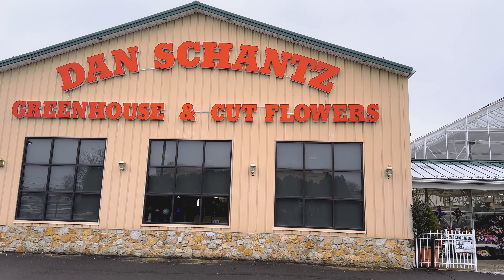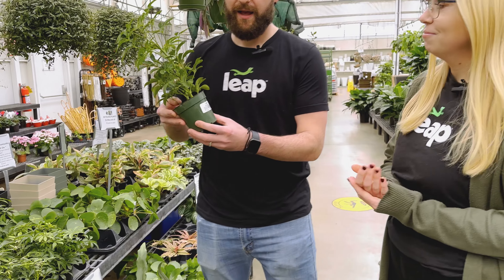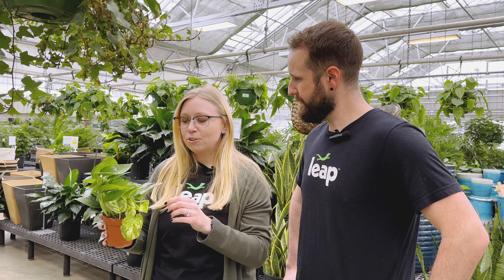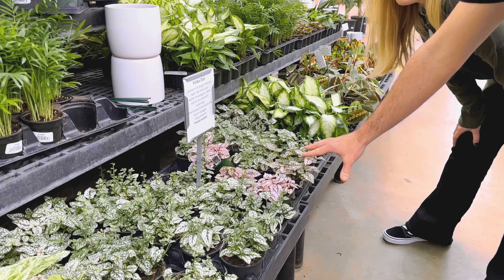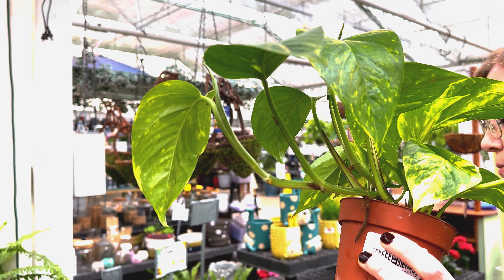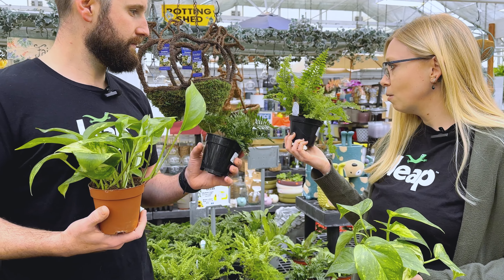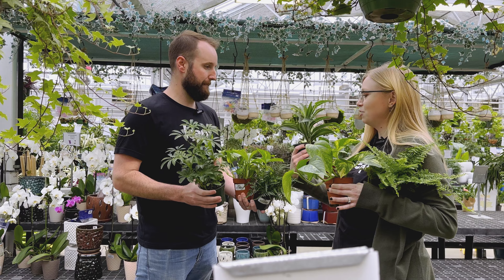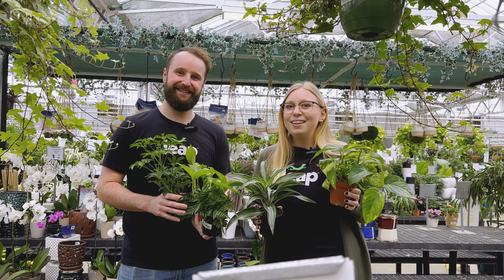Leap goes plant shopping for a Pacman Frog habitat!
It's Pacman Frog month! What's more fun than plant shopping? Plant shopping for a NEW reptile enclosure! Cade and Kelsey took a trip to Dan Schantz Greenhouse & Cut Flower Outlet to pick up some beautiful plants for a Pacman Frog, soon to be living here at Leap. Our next episode will be showing you how to plant a habitat, and later this month you'll see a new cold-blooded friend. 💚